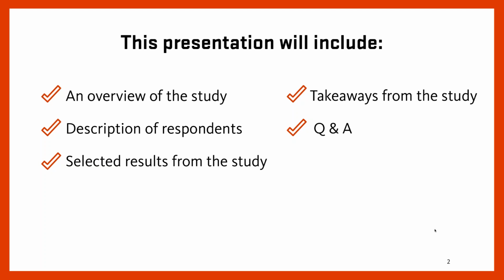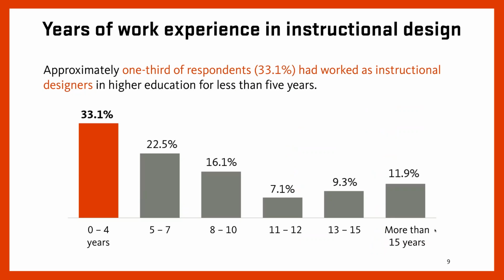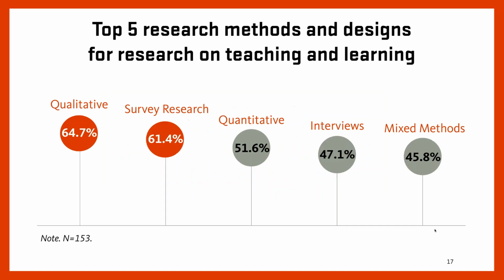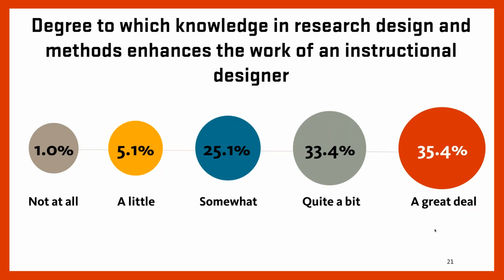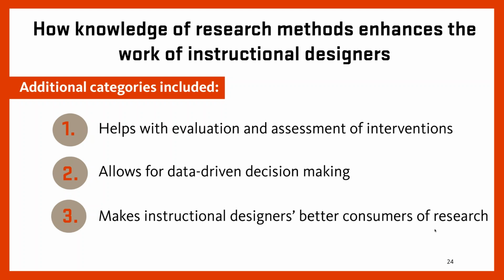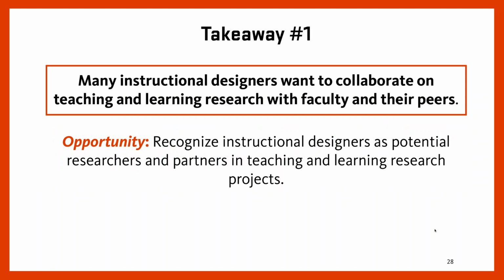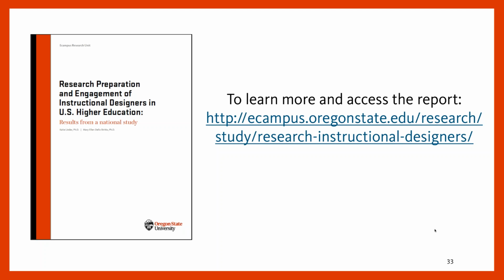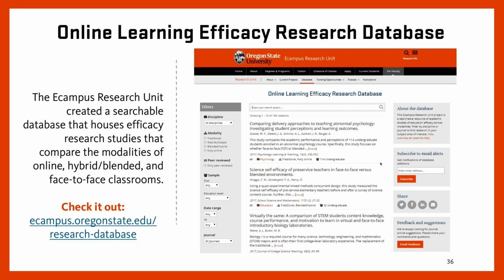Importance of and Motivation for Instructional Designers' Research Skills - UPCEA Webinar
UPCEA Webinar - Importance of and Motivation for Instructional Designers' Research Skills
Originally held November 29th 2:00 PM - 3:00 PM ET
Hosted by UPCEA, Oregon State University, and the eDesign Collaborative.

In this webinar, researchers from the Oregon State University Ecampus Research Unit offer an overview of the results from their national study on the research preparation and engagement of instructional designers. The presentation includes:

An overview of the study
- Demographics of respondents
- Data & results from the study including:
-- Why instructional designers think they should further develop their research skills
-- IDs perceptions of whether knowledge of research design and methods enhances the work of an instructional designer
-- Instructional designers’ interest in particular research tasks
- Takeaways from the study

Presenters:
- Katie Linder, Oregon State University
- Mary Ellen Dello Stritto, Oregon State University